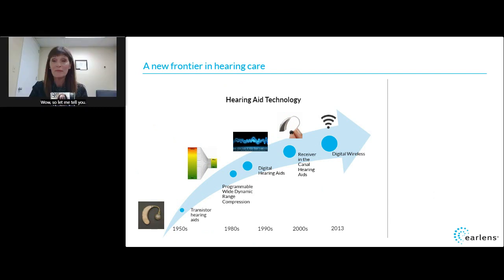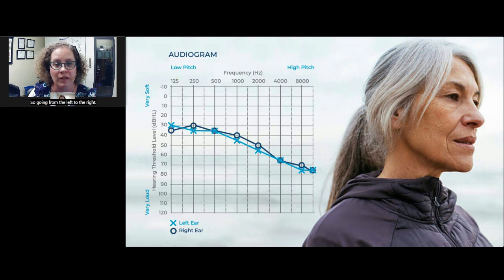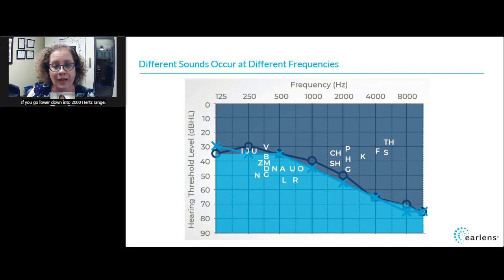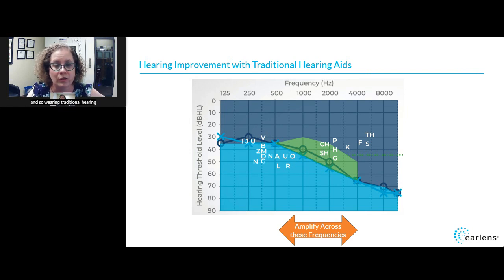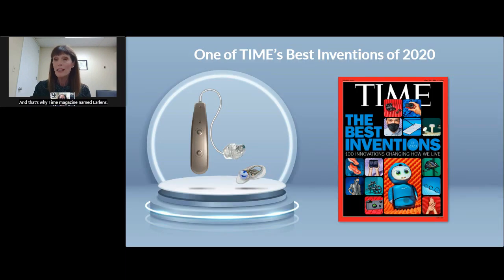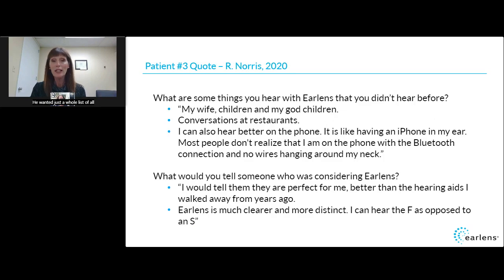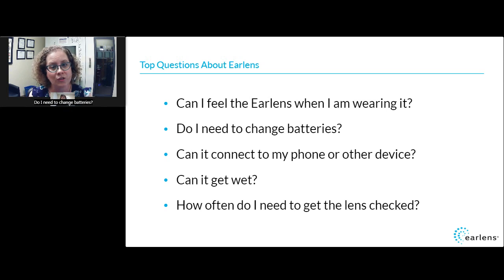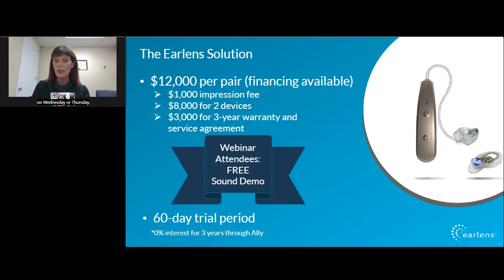Earlens Hearing Aids in Los Gatos - Silicon Valley Hearing Webinar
Silicon Valley Hearing, Inc.
340 Dardanelli Ln. #22, Los Gatos, CA 95032, United States